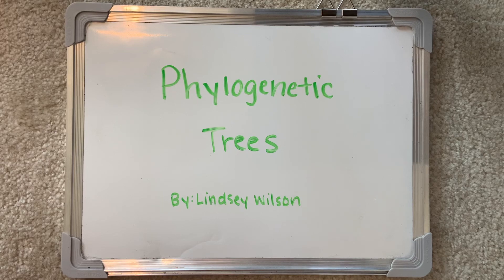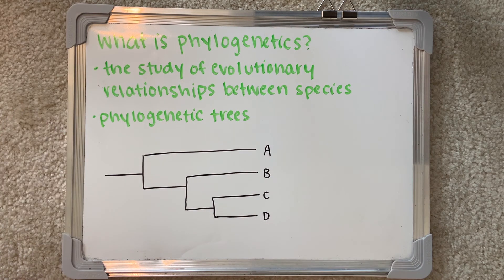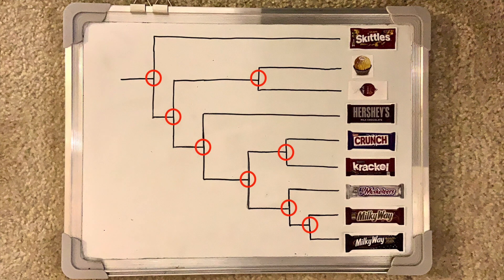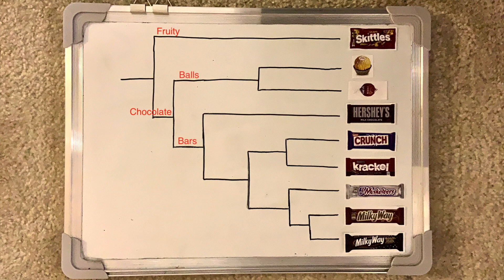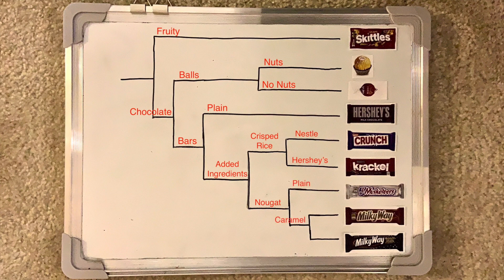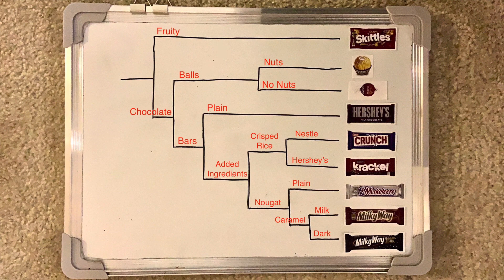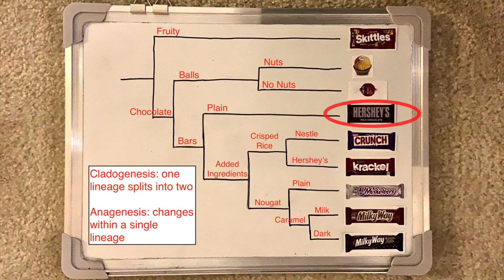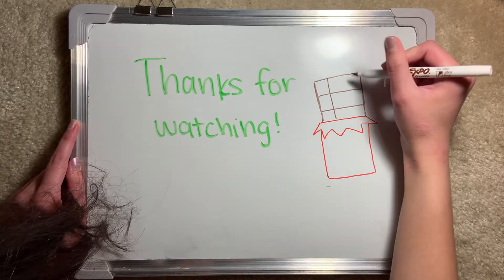Genetics Exam Mini Video 7: Phylogenetic Trees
Genetics Exam Mini Video (Prompt 1)

Information:
Halweg, C. & Whitney, J. (2021). GN 311 Module 7 Lecture Slides [PowerPoint Slides].

Images:
Candy Bar Confusion – Welcome to Germerica. (n.d.). Retrieved May 1, 2021,
chocolate history timeline. (n.d.). Timetoast.
FREE Hershey’s Bar At Country Mart & Homeland Stores! (2013, August 20). Mojosavings.com.
‌La recette du Crunch. (2013, October 28). 0x0ff.info.
Lindt Truffle Chocolate Cupcakes. (2011, February 10). Mel and Boys Kitchen.
‌Milky Way Candy Bar Png. (n.d.). Pngio.
Skittles PNG HD Image | PNG All. (n.d.). Retrieved May 1, 2021,
‌Try HERSHEY’S KRACKEL Chocolate Bar | Hersheys, Chocolate milk, Kosher chocolate. (n.d.). Pinterest.